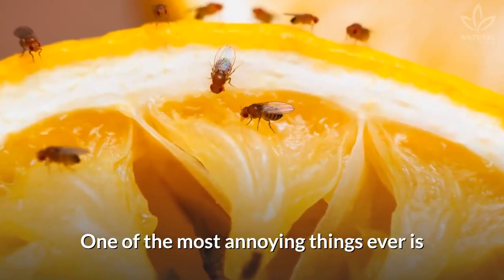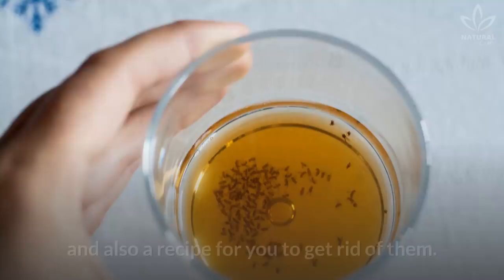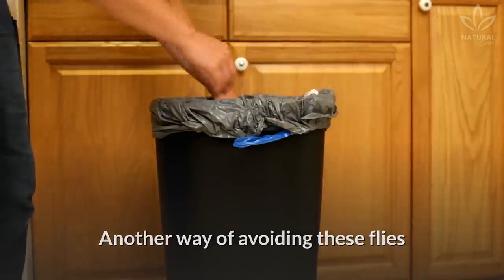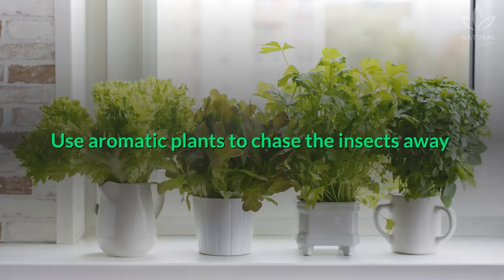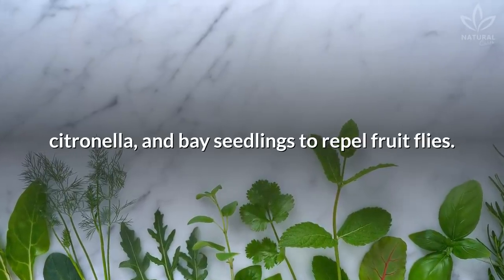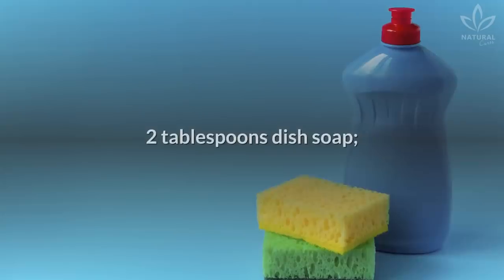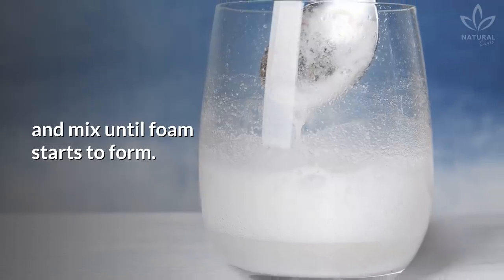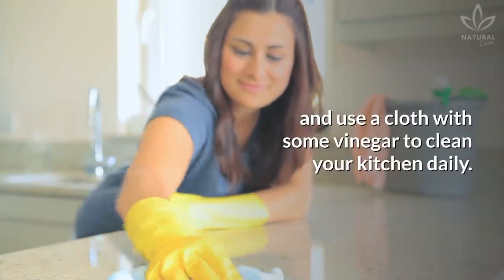How To Get Rid Of Fruit Flies In Your House for Good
Attracted by the sweetness of fruits, fructose, they fly around the fruit bowl in the kitchen.

Since we don't want you to tire your hands waving these insects away, we have listed some tips on how to avoid these flies and also a recipe for you to get rid of them.

Avoid storing ripe fruits
To avoid these bothersome flies, don't let your fruits ripen too much in the kitchen. It is best to eat them as soon as possible.

Throw food scraps in the trash
Another way of avoiding these flies in your kitchen and home is to throw away the food scraps.

Always throw away any crumbs, grains, peels, and seeds. If you want to stop the flies from visiting you, never leave any food scattered on your sink or around your house.

Use aromatic plants to chase the insects away
Did you know that some aromatic plants work as natural repellents? We talked about it in a recent video, click here if you want to learn more.

Many people use lavender, basil, rosemary, citronella, and bay seedlings to repel fruit flies.

Learn now how to make a homemade recipe to shoo away fruit flies.

This recipe is really good and will surely help you get rid of all the fruit flies around your home!

Repeat it whenever necessary, and don't forget to keep up your usual cleaning routine: take out the trash, don't let dirty dishes building up in the sink, keep your fruits covered, and use a cloth with some vinegar to clean your kitchen daily.